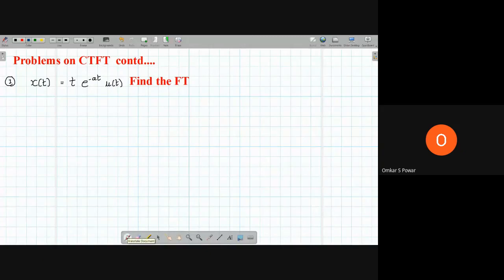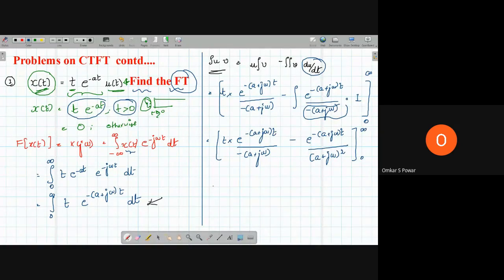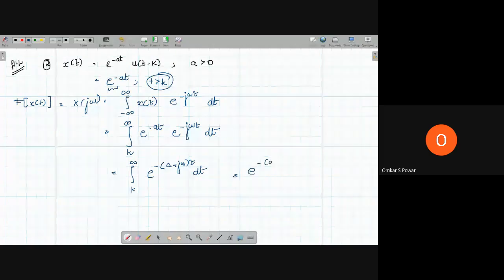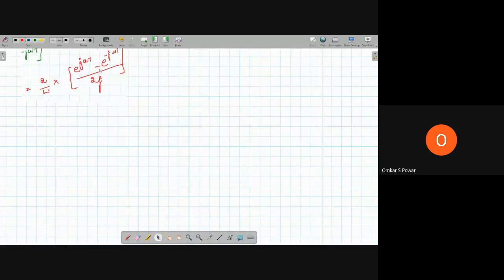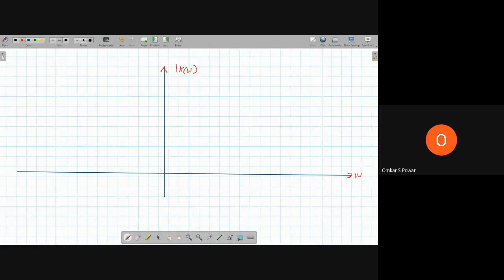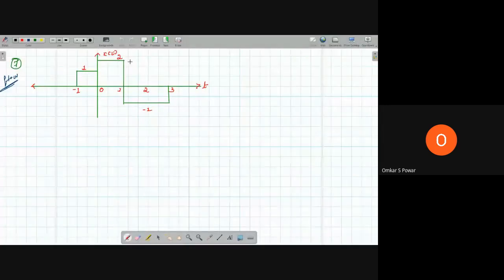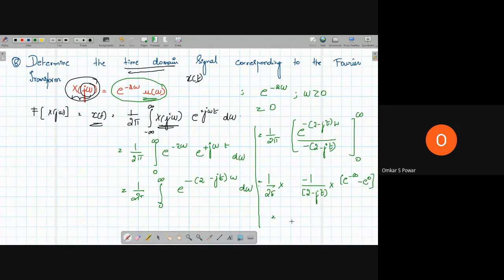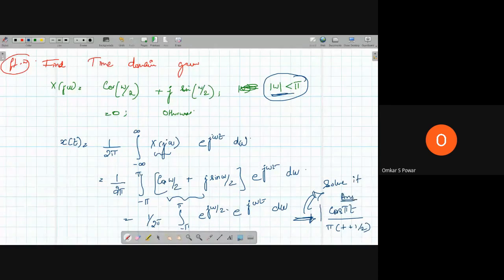Continuous Time Fourier Transform PART 2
Fourier  Representation  of  Signals-II:  Discrete  Time  Fourier  Time
representation and FT representations, properties of Fourier representations